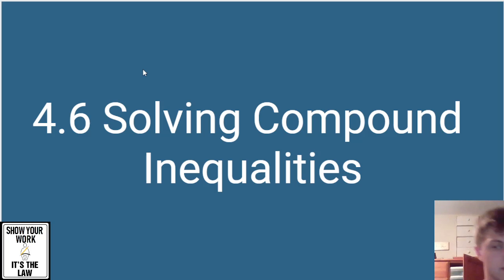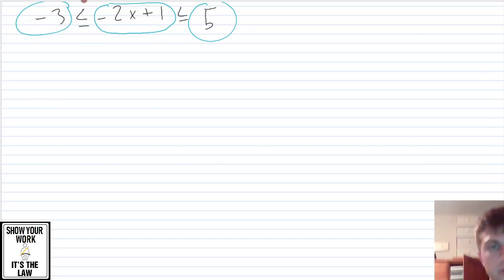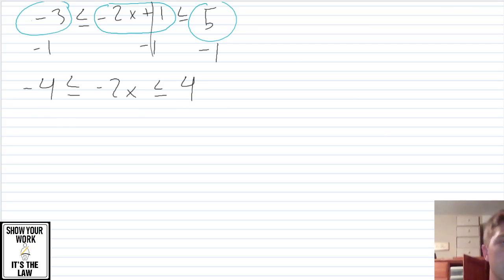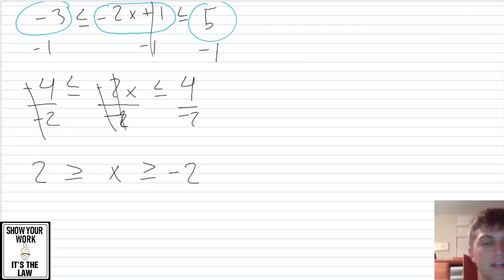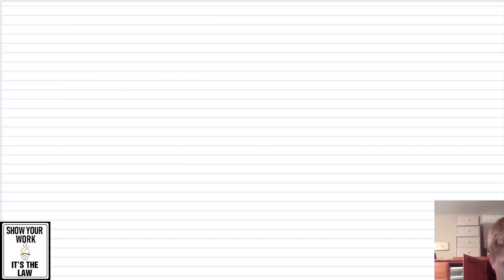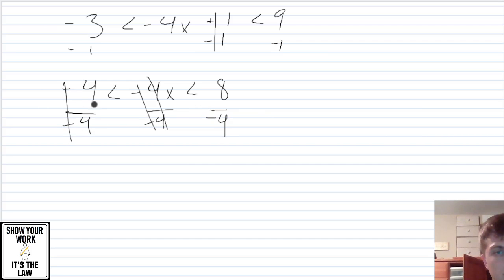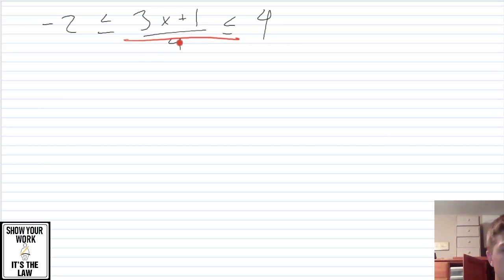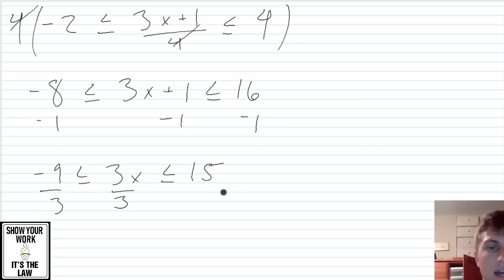4.6 Solving Compound Inequalities